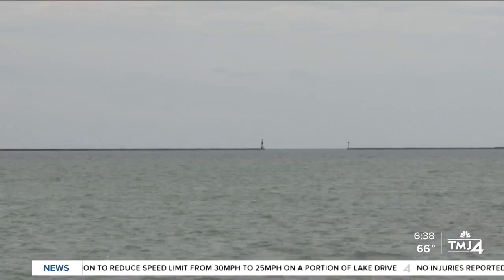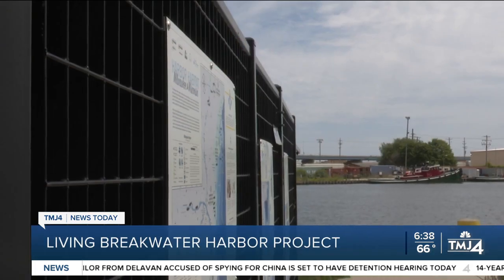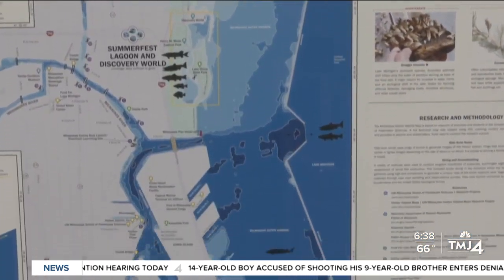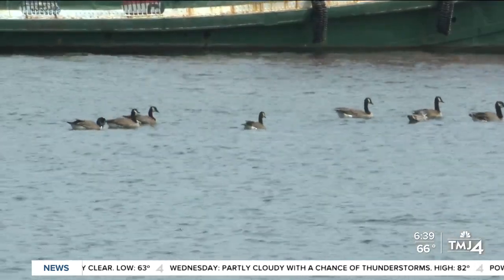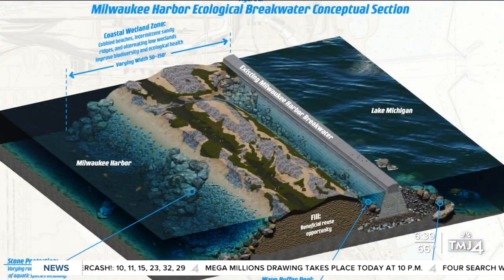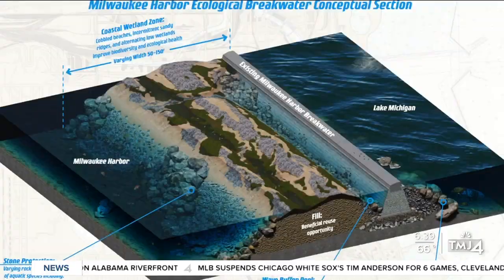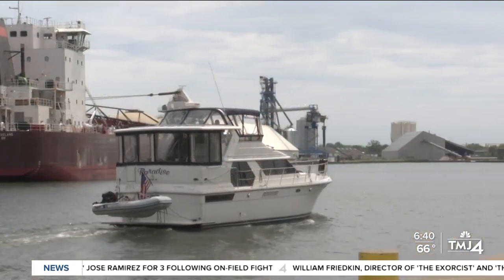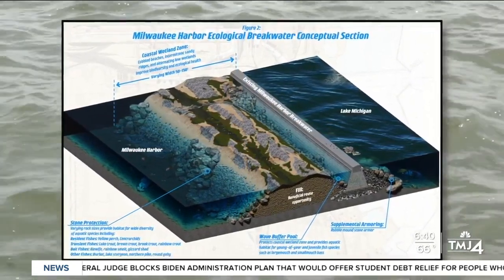Milwaukee, Harbor District awarded funding to build ecological breakwater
A federally-funded project will build a living breakwater along part of Milwaukee's Lake Michigan coast.

There already is a breakwater along parts of the coast. It's the grey wall you'd see from the Summerfest grounds. The purpose of a breakwater is to, well, break the water.